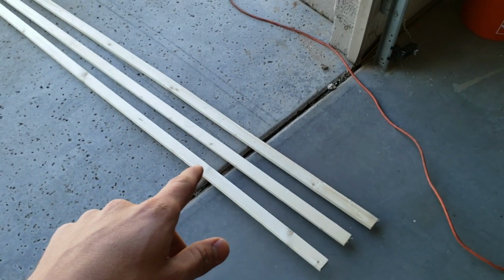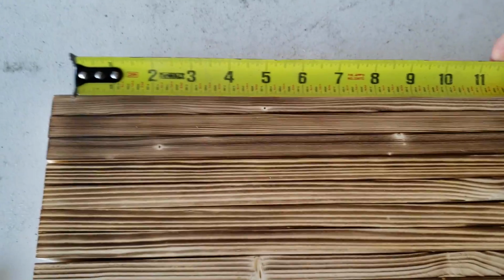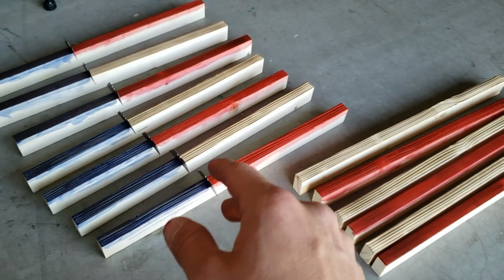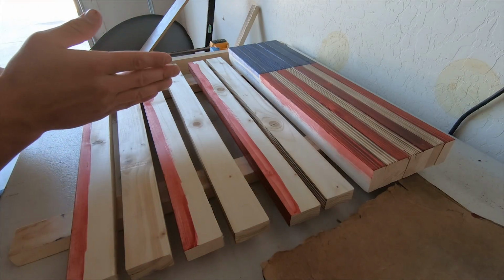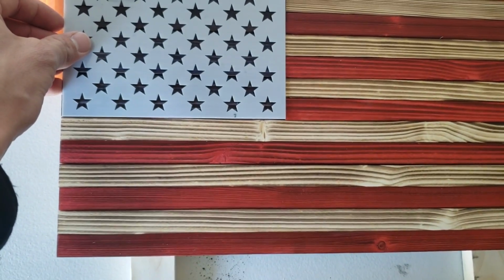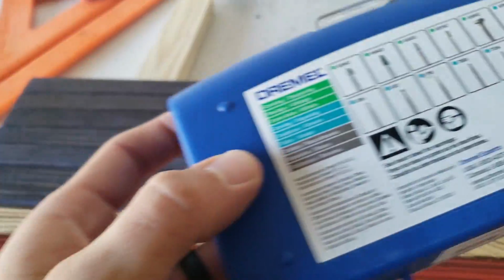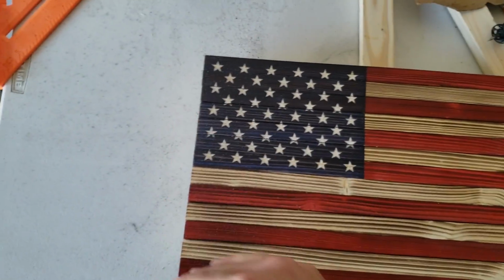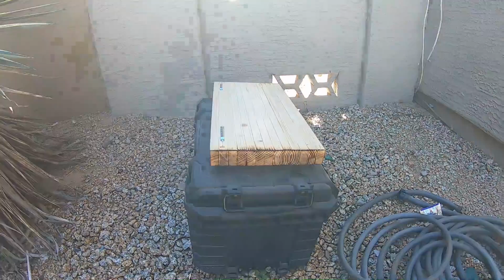HOW TO MAKE A MINI WOODEN AMERICAN FLAG! STEP BY STEP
In this video i will show you how to make a mini wooden American flag.  Please let me know if you have any questions down below!

If you would like to order anything used in this video you can find it here:
Dremel 3000
Wood Carving Bits
Dremel Flex Shaft
Dremel Dust Blower
Bernzomatic Torch
7" x 5" Union Stencil